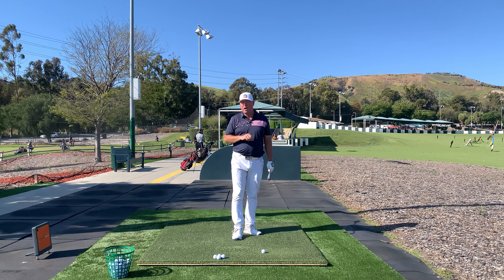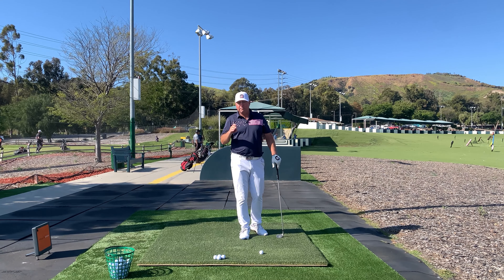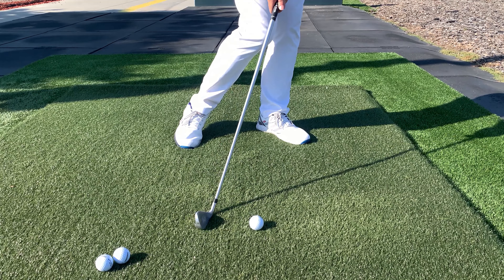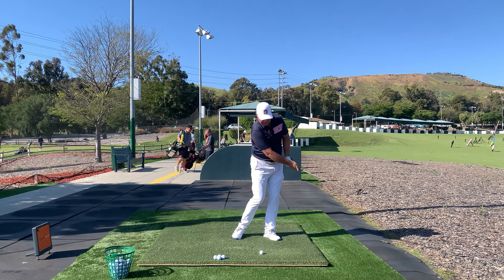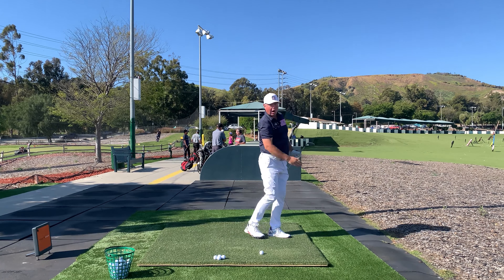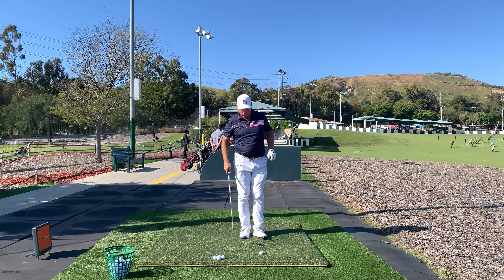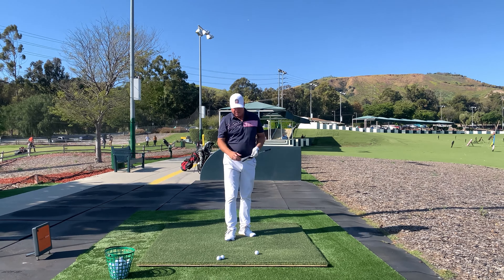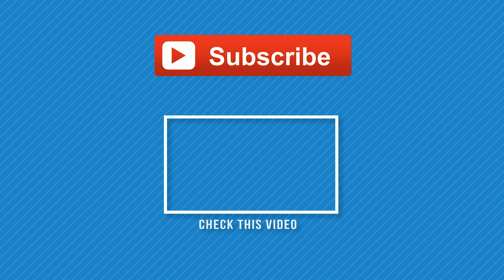95% of Golfers Will NEVER Compress the Golf Ball Until They Know THIS!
In this video, Steve shows you the secret of ball compression that most other channels will not tell you, and a simple golf swing 'feel' that will have you striking your irons like a pro!